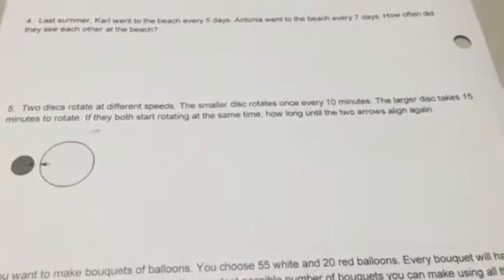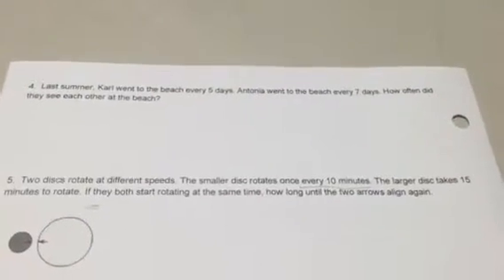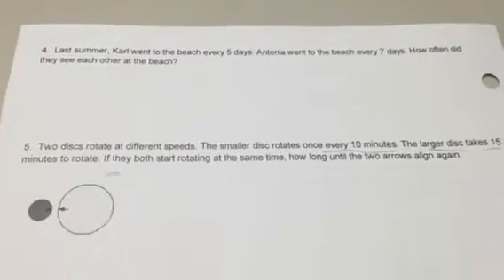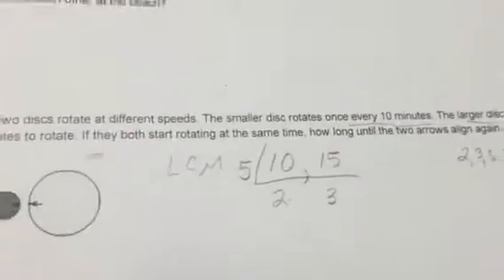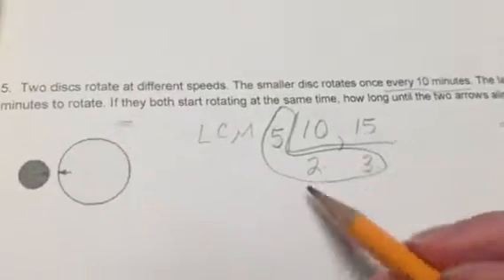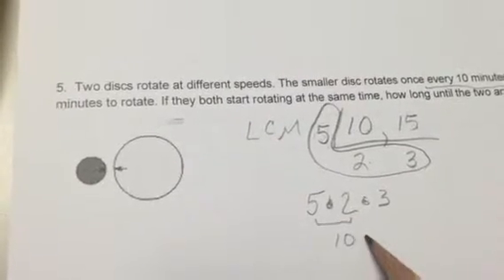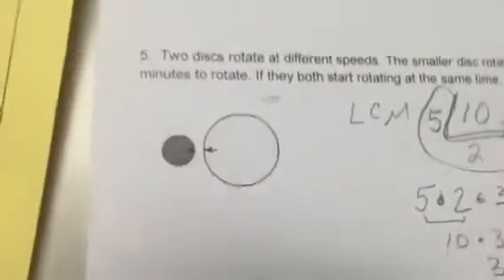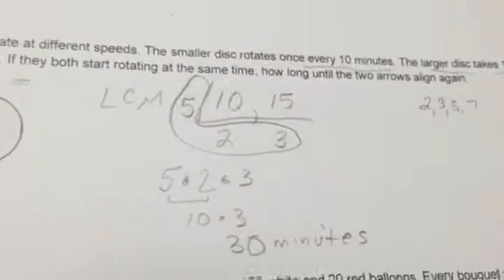GCF and LCM HW